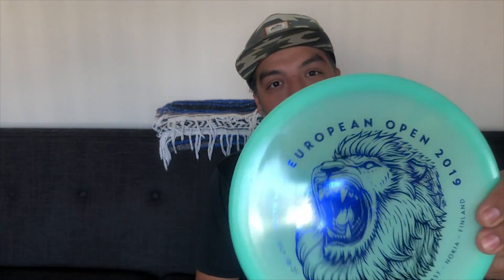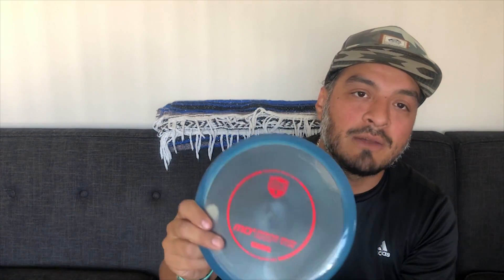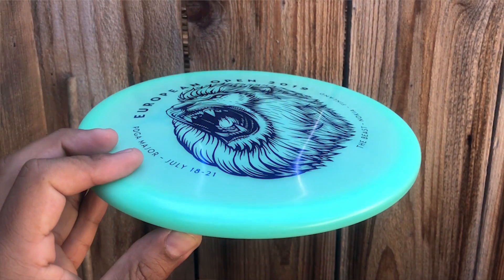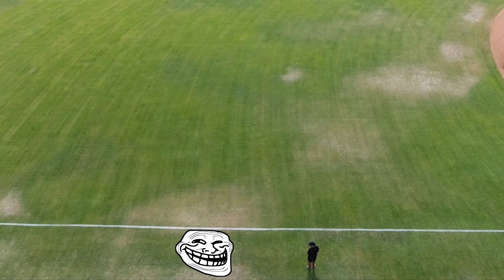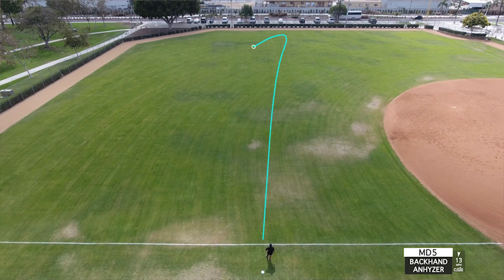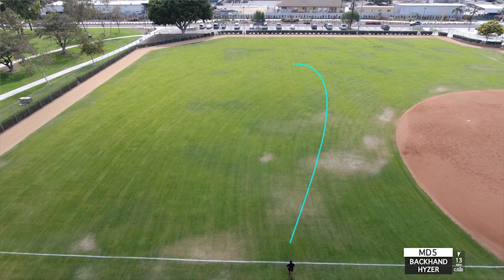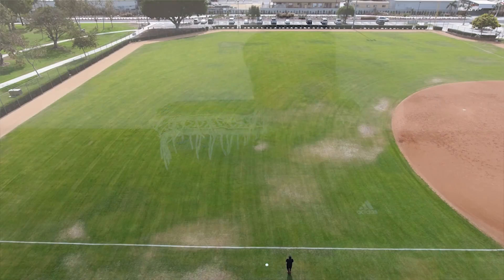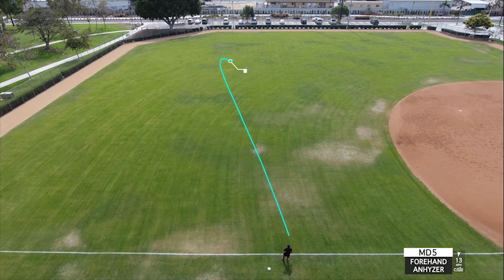Discmania NEW MD5!!! First Flight Review!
The NEW MD5 has dropped! The newest addition to the midrange lineup from Discmania is here!

The Color Glow C-Line MD5 is a special fundraiser release for the 2019 European Open. These were released on Oct. 3, 2018 in Blue, Orange, Pink, and Green colored plastics. This MD5 is what Discmaniacs have been asking for... a flat overstable midrange that can handle power.

In this edition of the review, I compare the MD5 against the MD4 that I currently use for overstable midrange shots. I was excited to see the difference in flight and stability. Please note: there was a lot of wind the day I was testing, which I was stoked for. Some of these throws could have been cleaner, but I was excited to see how the MD5 held up to these winds where I knew the MD4 wouldn't have a chance or just fly straight with no fade.

Check out the video for the review and drop your comments/questions below. Thanks!